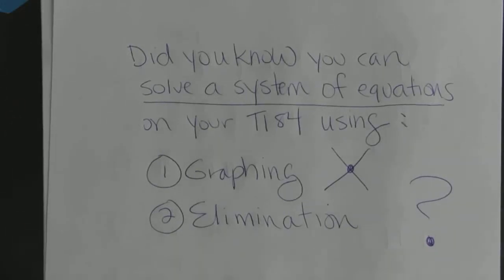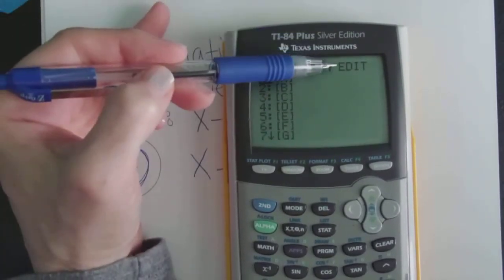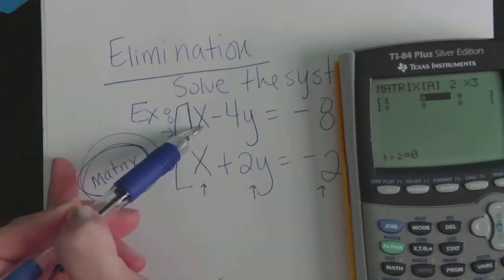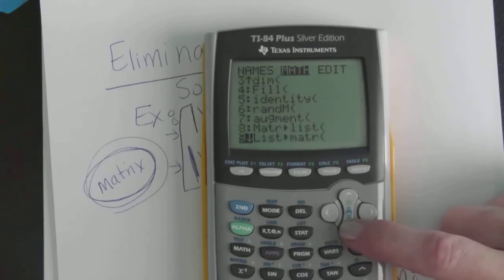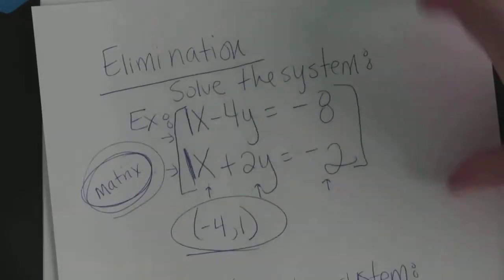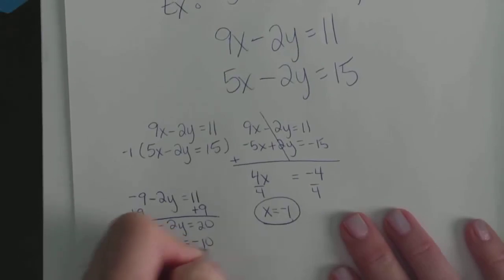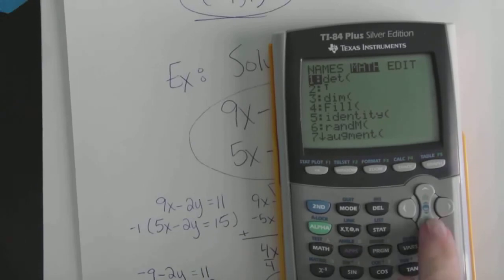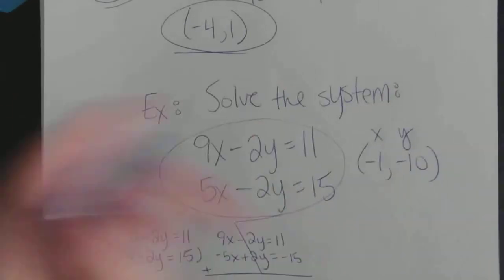TI 84 Solving a System by Elimination